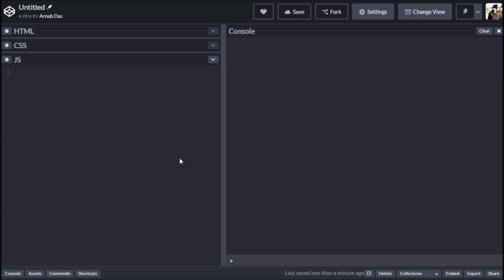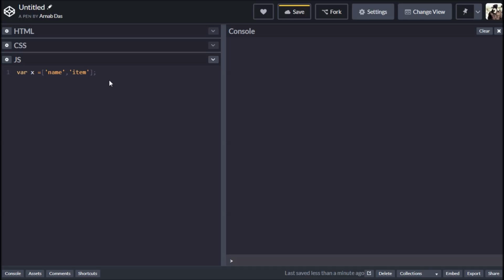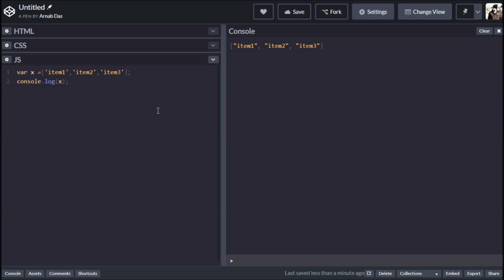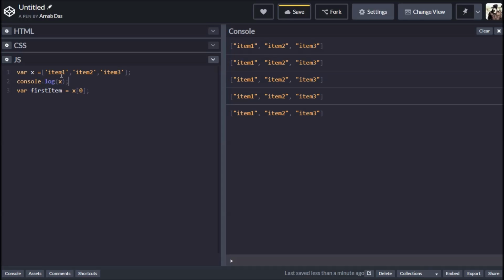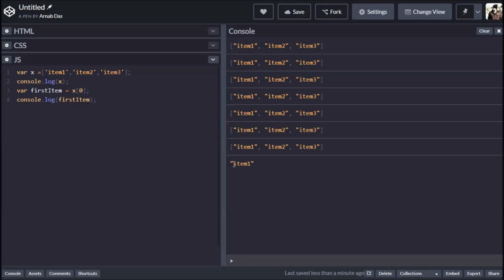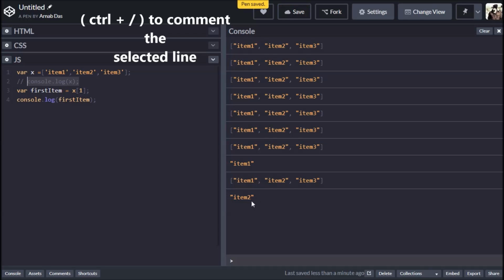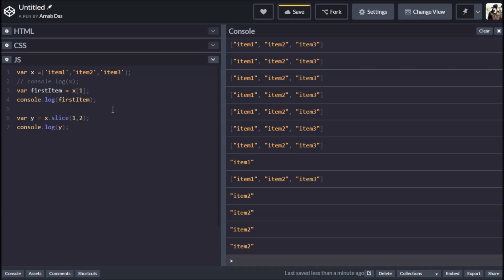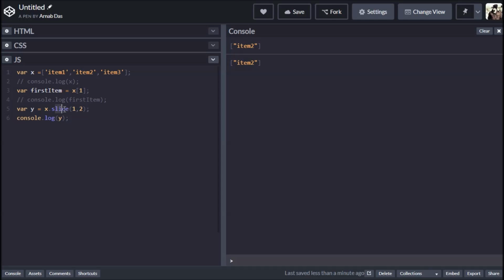JAVASCRIPT TUTORIAL || ARRAY|| FOR ABSOLUTE BEGINNERS !!